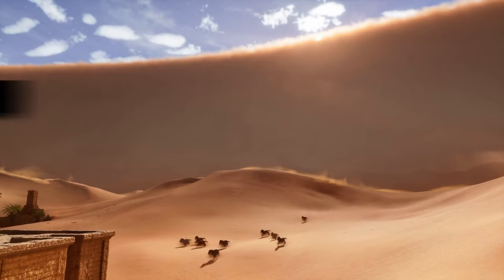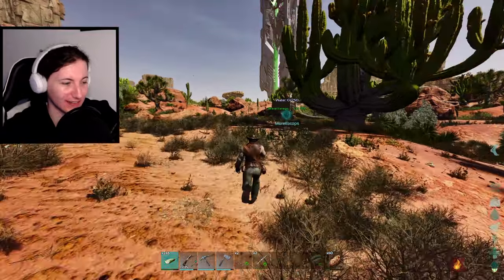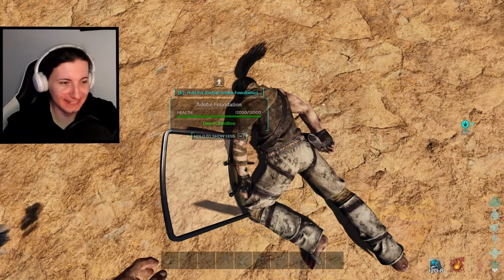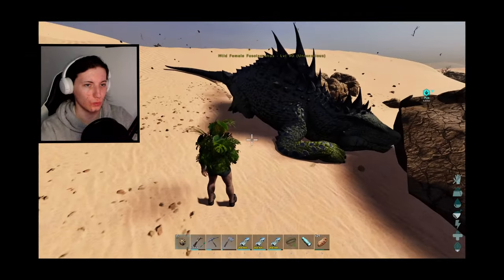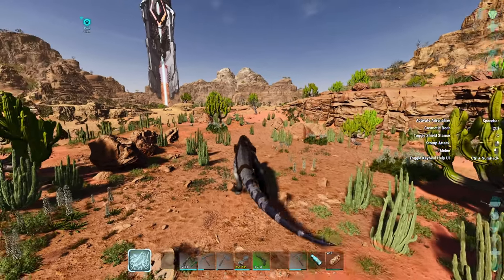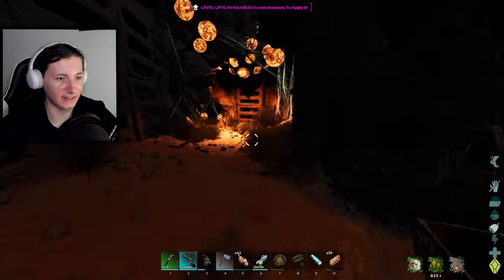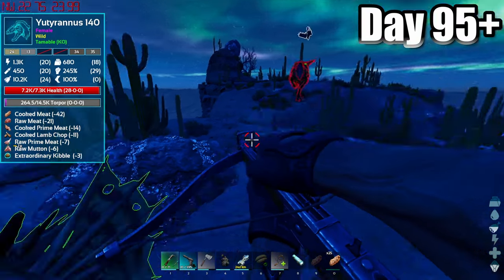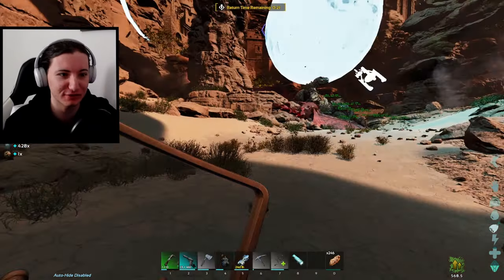I Spent 100 Days SURVIVING In Ark Scorched Earth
I have 100 days to beat ark survival ascended scorched earth! In this 100 days we take on the vast desert and come across a range of challenges! We melt in the sun and drink from cactus as we fight to survive and thrive! We will be able to hatch wyverns and tame the new fasosauschs to eventually rival the manticore?
I hope you all enjoy the video! Let me know what you thought in the comments below!